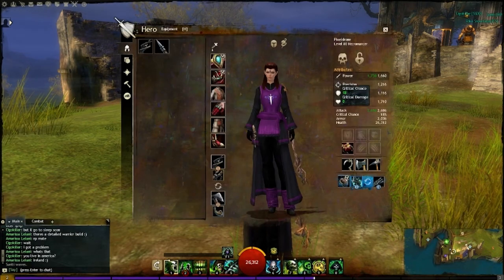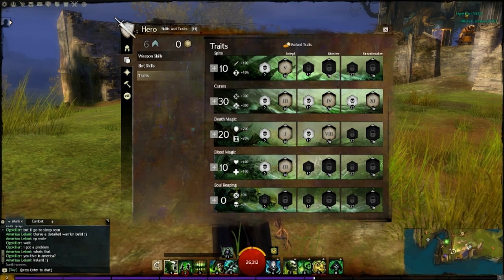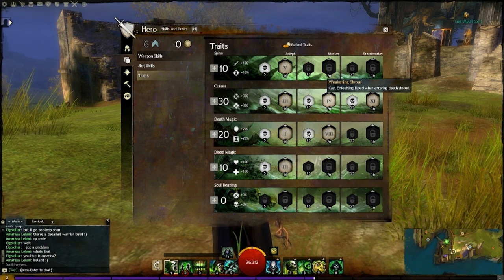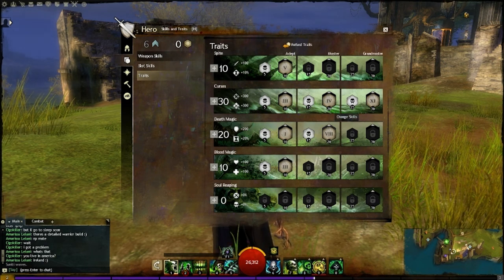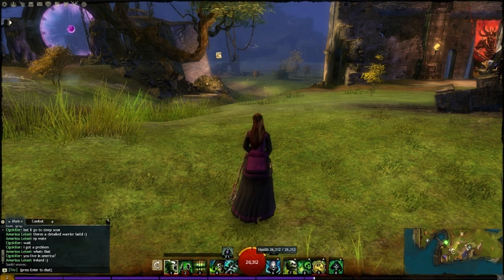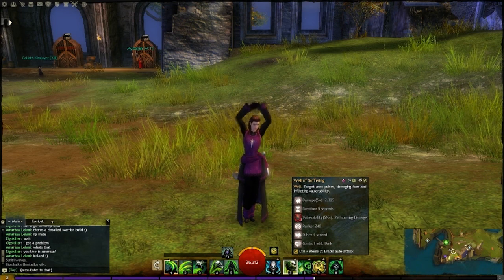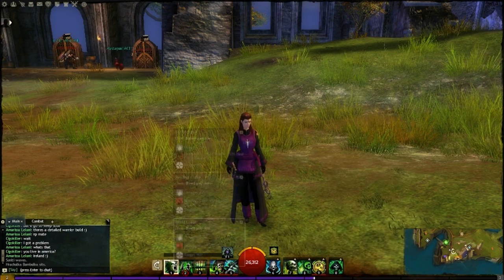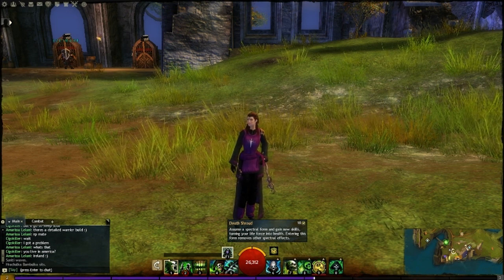Guild Wars 2: Necromancer PvP build - Tank, Dot damage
Info: Since every class can be a tank in GW2 with the right specs and talents i decided to make a kind of a mix which is hard to kill aswell as has a nice burst on foes, It has a lot of bleed damage and you will find yourself being hard to kill.

Number of people to kill you: 2-3
Solo-Multi: Solo (fight 1v1 most)
Support (1-10): 7
Damage (1-10): 5
Burst (1-10): 8/9
Defence (1-10): 7
Worst outcome: Rogue, Mage
Best outcome: Ranger, Mesmer, Warrior
Tips: try and be a team player since you have a more of an advantage to burst players, although if there are no friendly players nearby then try and pick out someone alone - They will struggle to burst you and their opener will be ruined as well as you can kill them super fast just by mashing together 4 skills.